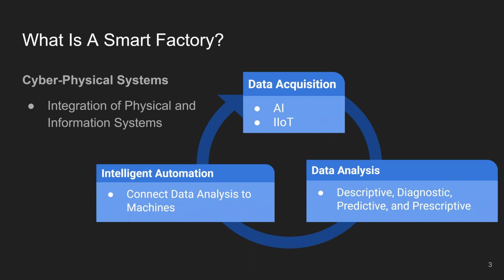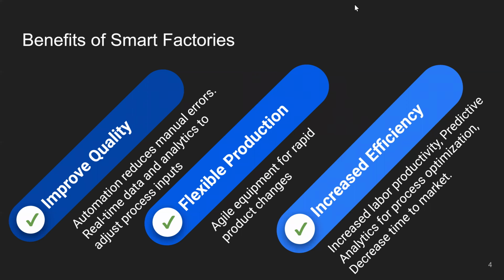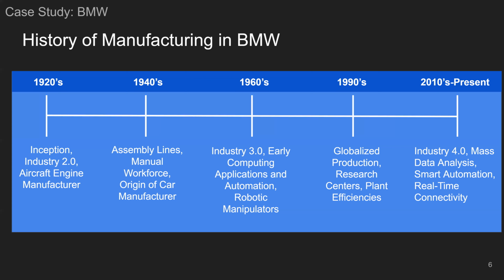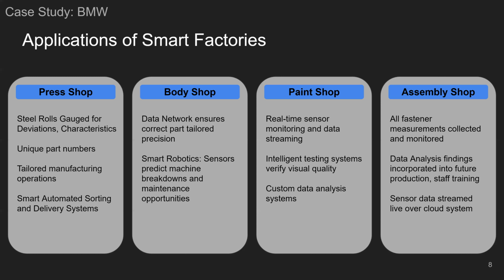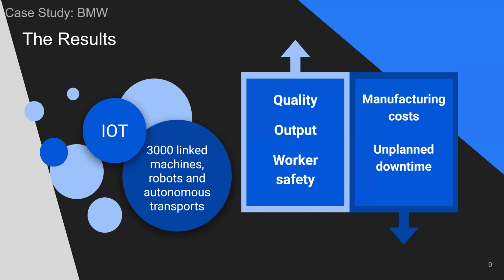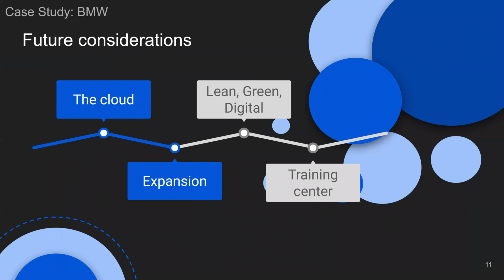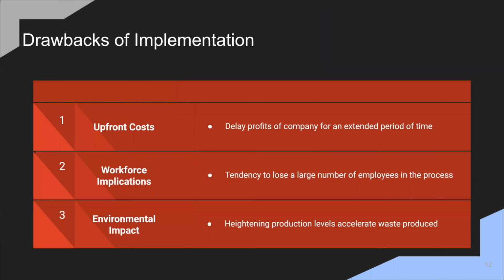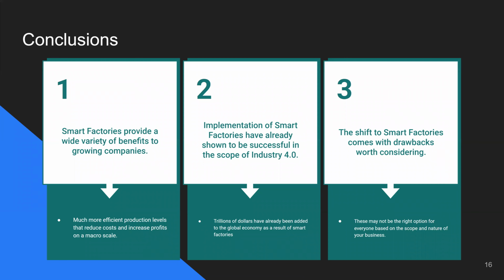Final Presentation Smart Factories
Patrick Daly, Will Donovan, Chad Szwargulski, Sean Nuzio